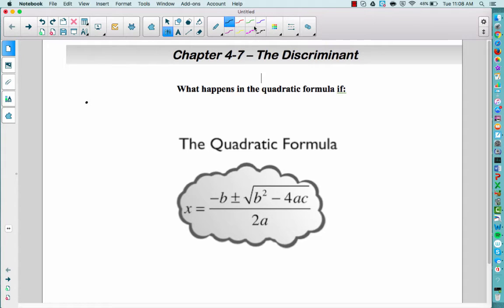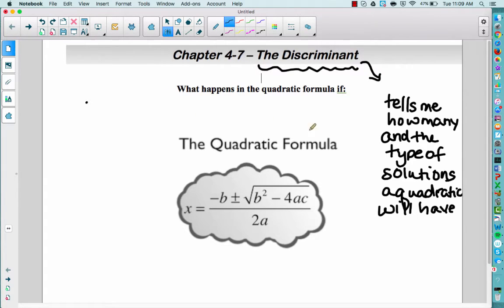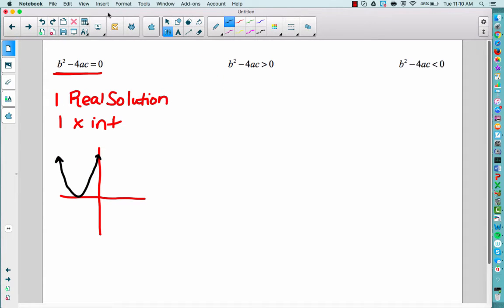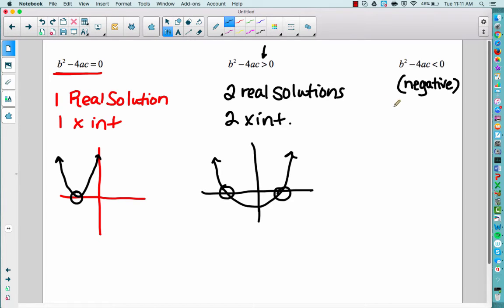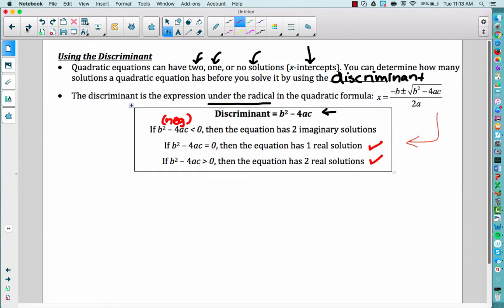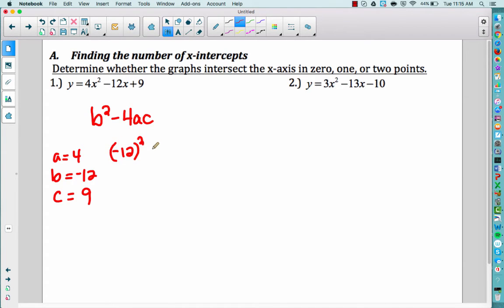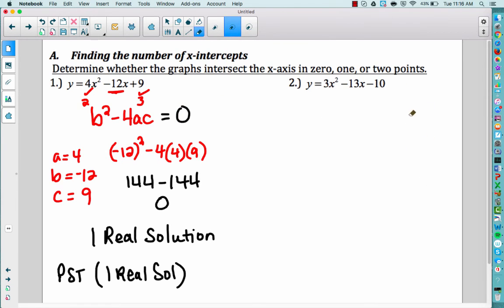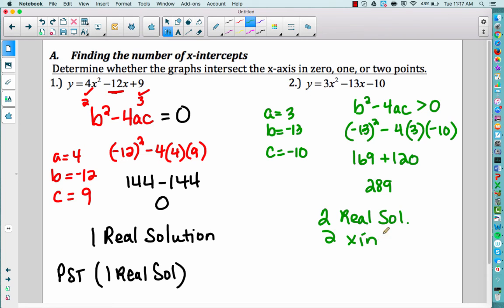Coach Fred's Alg 2 - The Discriminant